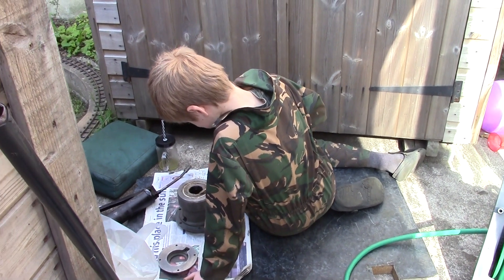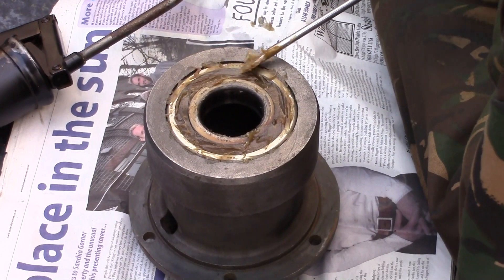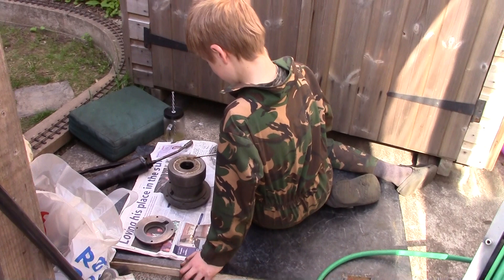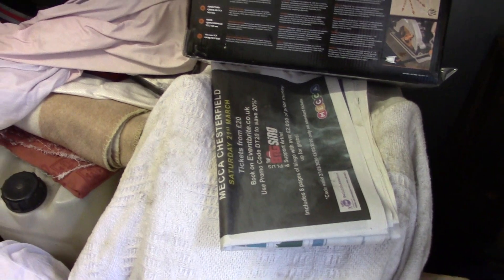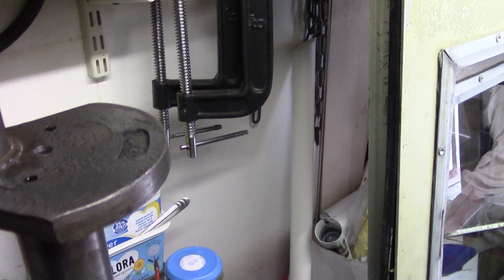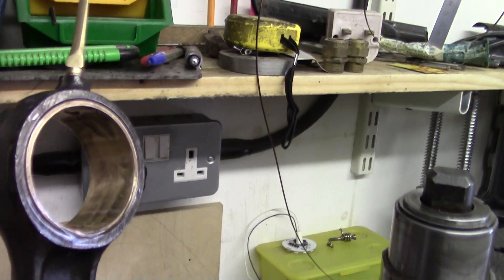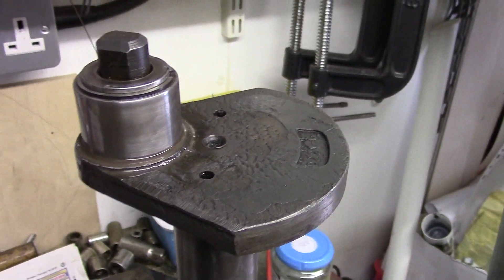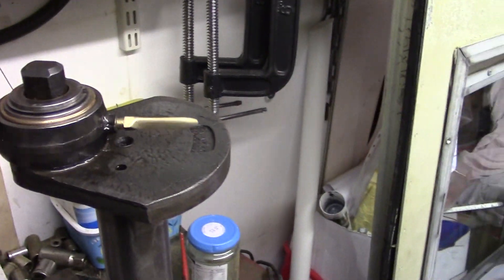Tom's "Lockdown" Lister D restoration Episode 9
Tom is eleven years old and he likes vintage engines, Land Rovers, aeroplanes, steam engines, tanks, narrowboats and pretty much all things mechanical.
Dad wanted an old engine for Tom, so that he could learn all about engines, mechanics and the restoration process. A Family friend (Mr Rose) very kindly gave Tom his first Lister D. The engine was partly dismantled and had been taking up space in Mr Rose’s workshop for many years. Unfortunately this engine was too far gone, with a split water jacket, broken piston, worn out big end and seized main bearings.
Grandpa bought him a second engine (this one). We've had it running (Episode 7) and now its time for some restoration.
We would like to share Tom’s progress as he attempts to bring his derelict engine back to life. This is simply Tom’s journey and not intended to be a tutorial.